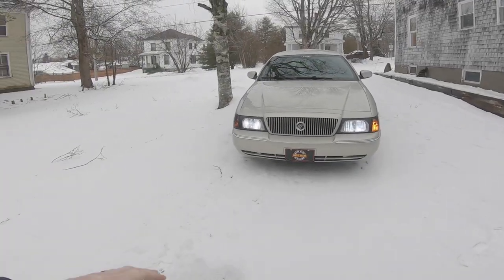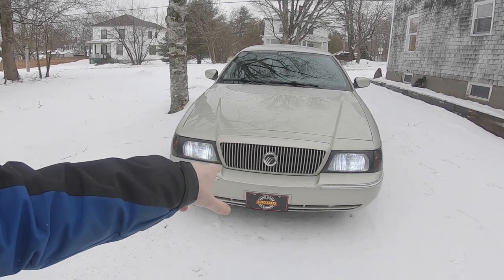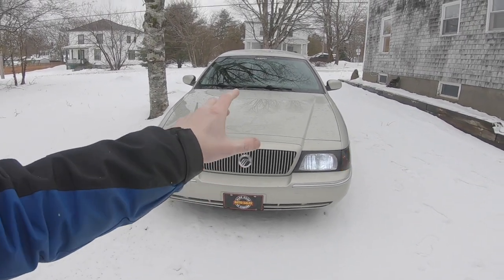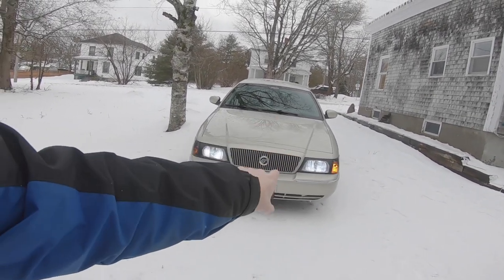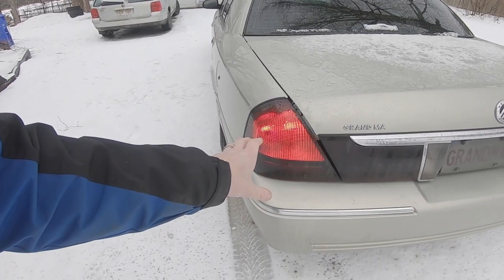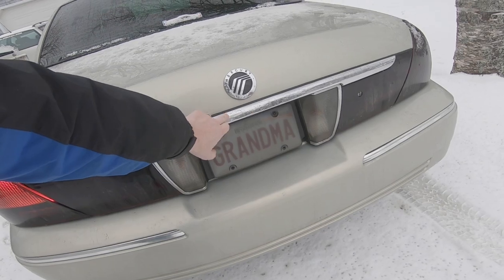Did I make a mistake partnering with LASFIT for LED bulb in my Panther Platform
This is just a quick video update. Did I make a mistake partnering with LASFIT for LED bulb in my Panther Platform Mercury Grand Marquis?

THIRD LINK
TUBEBUDDY

Jason Carr
220 Route 170

or